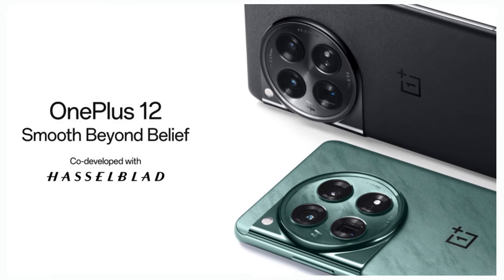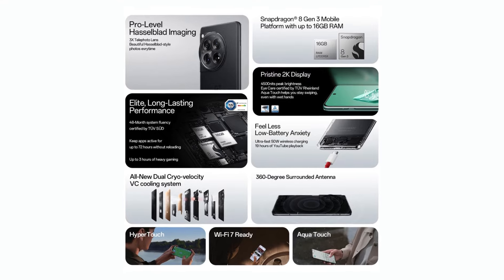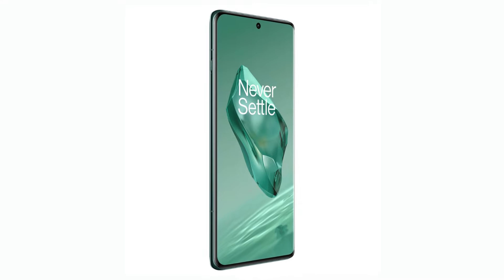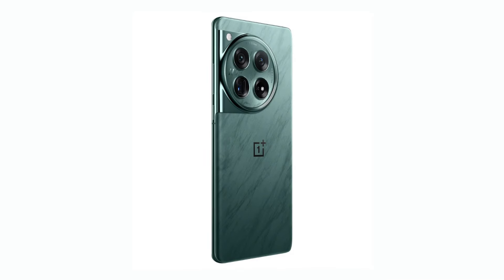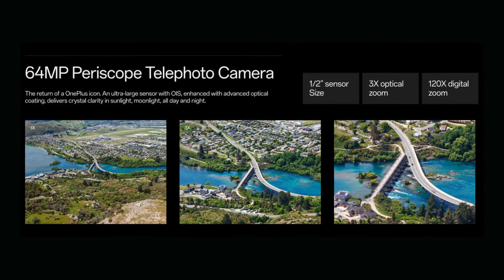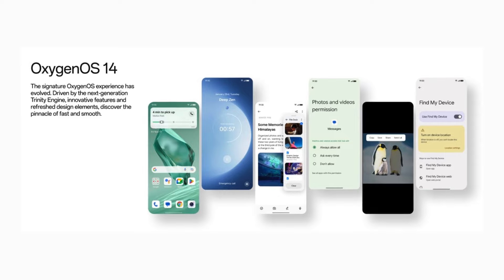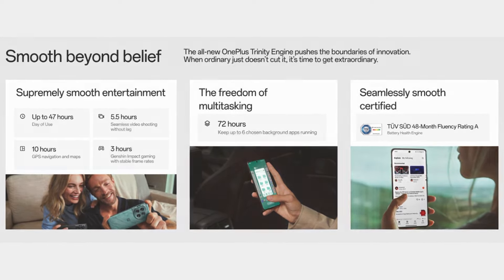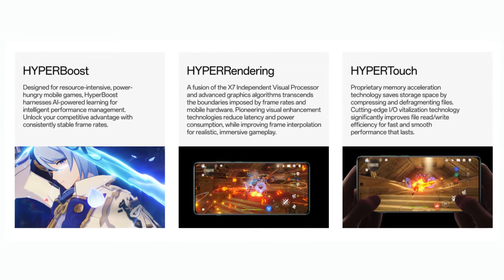OnePlus 12 Preorder from Amazon India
The OnePlus 12 has arrived, and it’s a game-changer in the smartphone arena. Coined as “Smooth Beyond Belief,” this device is a harmonious blend of cutting-edge hardware and software advancements. From its sleek design to its powerhouse performance, OnePlus 12 is redefining what it means to be a flagship phone. In this blog, we’ll dive into every aspect of the OnePlus 12, examining its design, performance, display, photography capabilities, and the all-new OxygenOS 14.